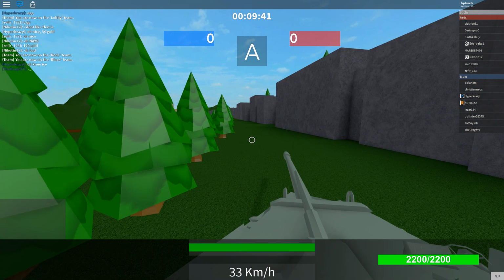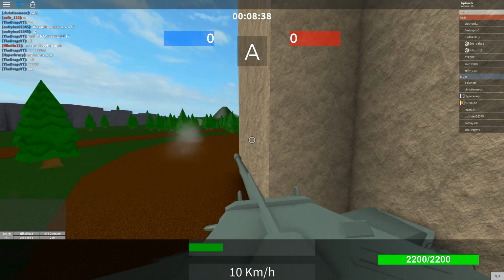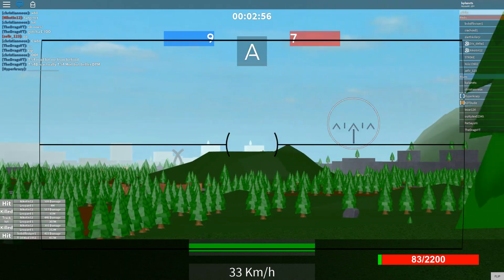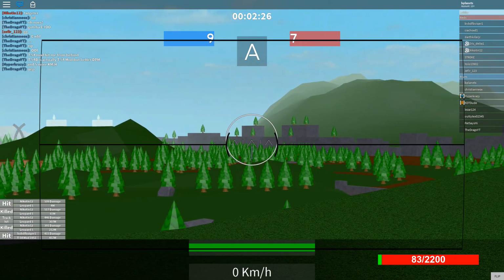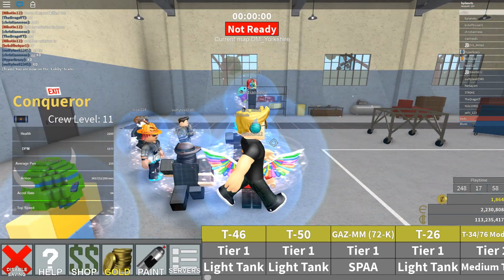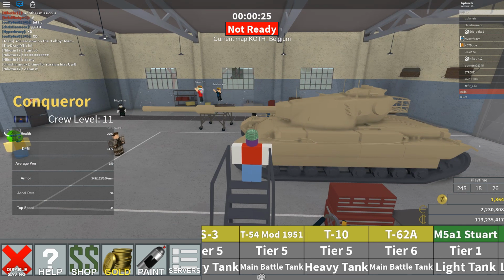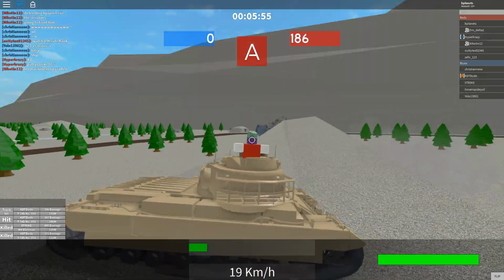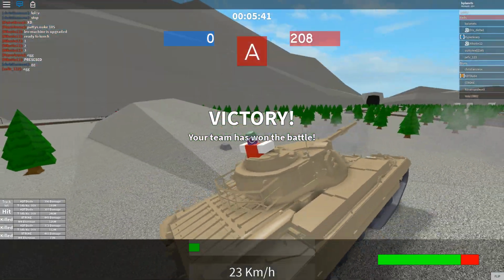Roblox Tankery: Loving the Unloved S1E1